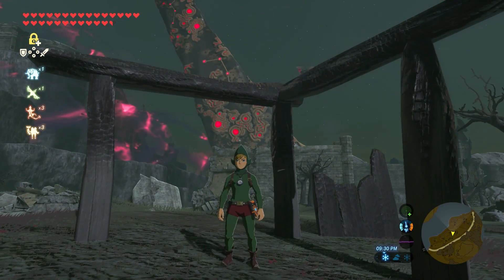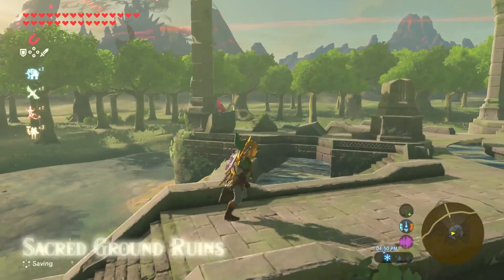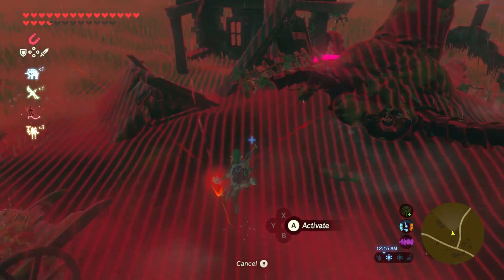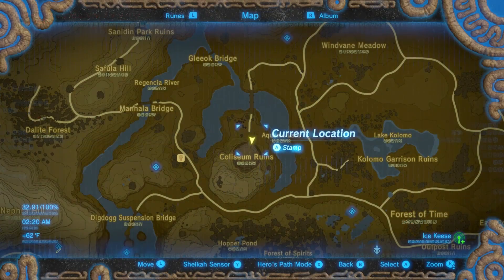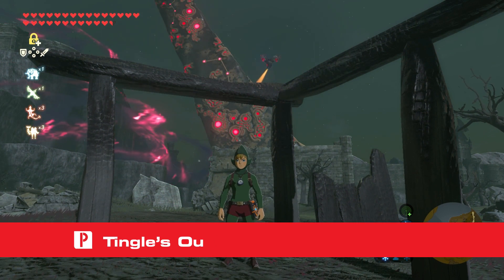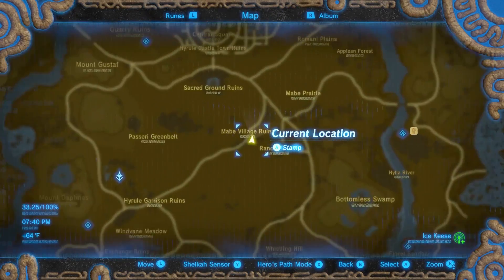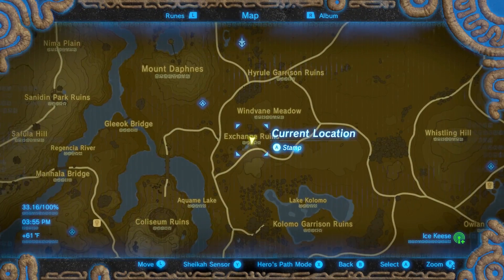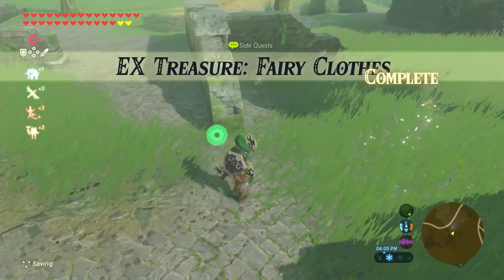The Legend of Zelda: Breath of the Wild - Phantom Armor and Tingle's Outfit Locations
All the locations for each of the armor pieces for the Phantom Armor and Tingle's Outfit for Breath of the Wild's first DLC pack!